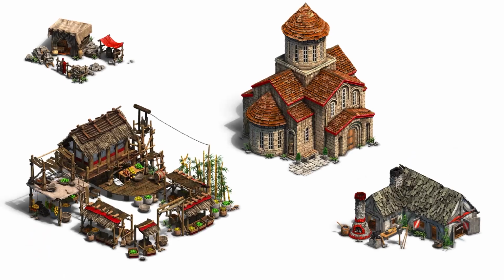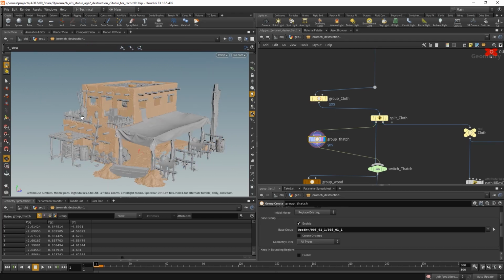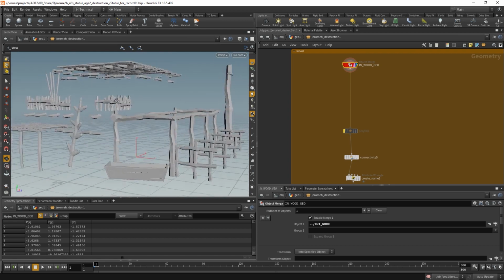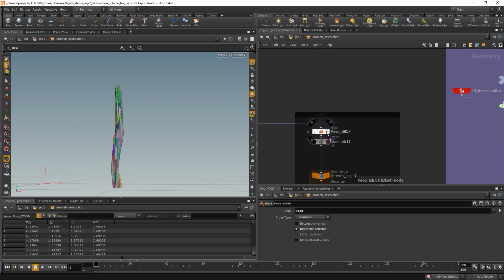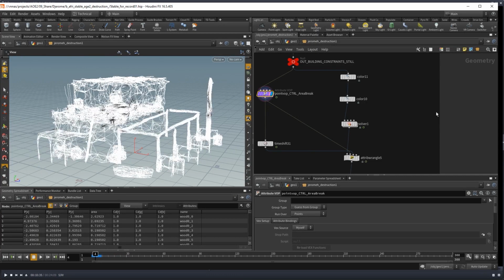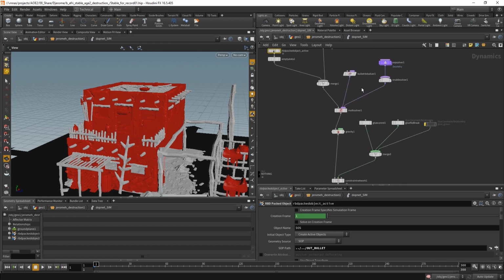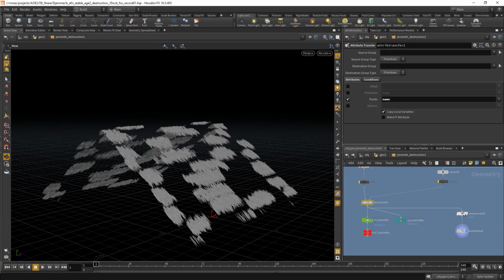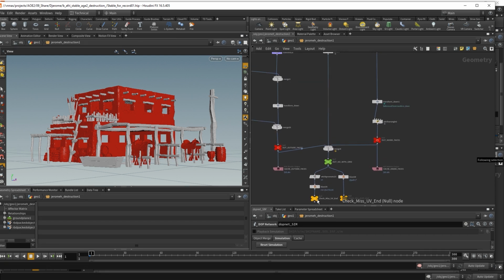Age of Empires II Definitive Edition, Using a Tool Created in Houdini FX | Jerome Hereng | HOUDIN...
This video presentation steps through the process of the procedural building and siege weapon destruction for the Microsoft game: Age of Empires II Definitive Edition, using a tool we created within Houdini FX.Our tool took advantage of Houdini’s ability to create complex simulated effects using constraints on our 3D geometry and parameters isolating various construction materials that make up the look of the model. These materials were flagged to crumble, fracture and collapse at various staggered times and then were rendered out 360 degrees as sprites for each frame of destruction.

Jerome Hereng has been part of the VFX CG industry for about 15 years. His discipline includes areas of advertising, television series work and feature CG movies such as Despicable Me 1 & 2, The Lorax and Minions for Illumination studio. He joined Virtuos – Sparx about 5 years ago in order to build up the VFX department, that originally started with 3 artists and now has more than 45 people across several disciplines including lighting, compositing, cloth simulation, VFX in pre-render and real time rendering. The team is able to provide high end VFX for pre-rendered series work and cinematics, but also extends to the game industry creating procedural assets within Unreal, export their volumetric simulations using flip book or bridge rigid body simulations in game engines using skeletal mesh animation. His passion is to continue expanding his range of knowledge and to remain on the bleeding edge of technology, in order to be able to push the quality of his work further.